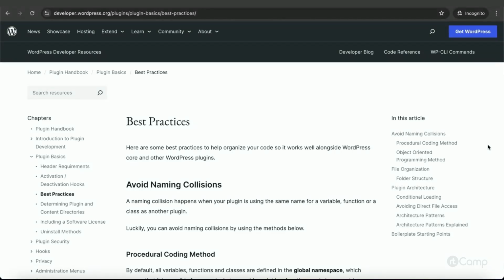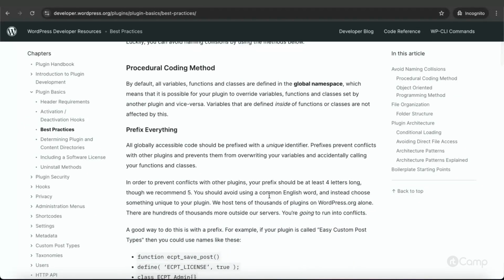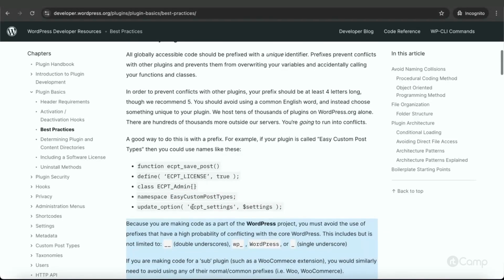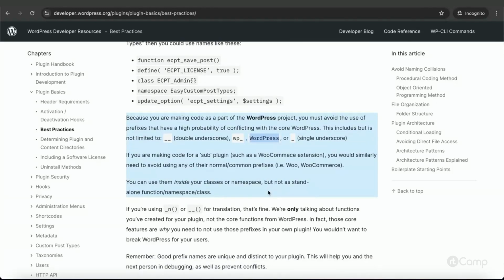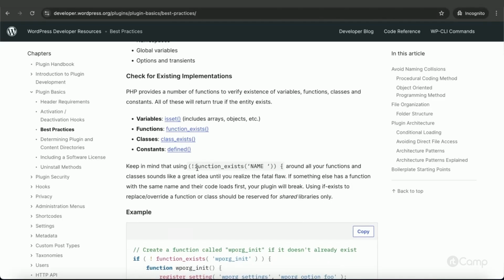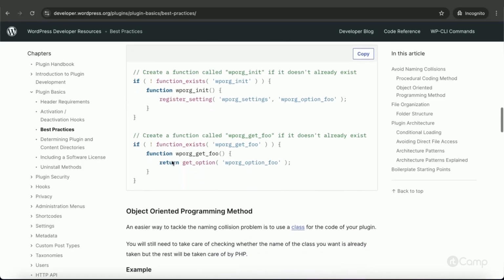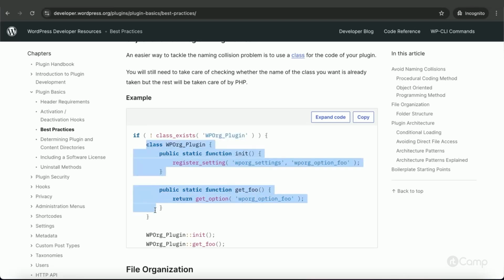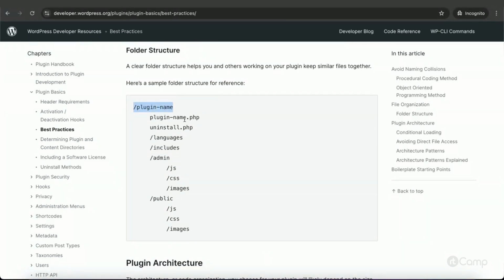Best Practices for Plugin Development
In this video, we'll cover essential techniques for creating secure, efficient, high-quality plugins. Learn about proper coding standards, file structure, performance optimization, and ensuring compatibility with WordPress updates.

These videos are part of a curated course. For additional context and a better learning experience, we recommend going through the course here: {